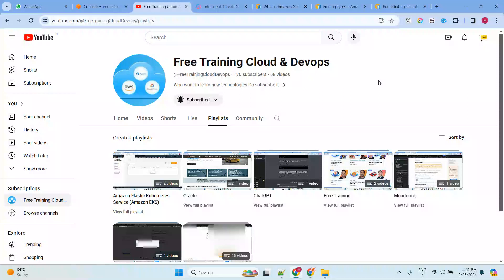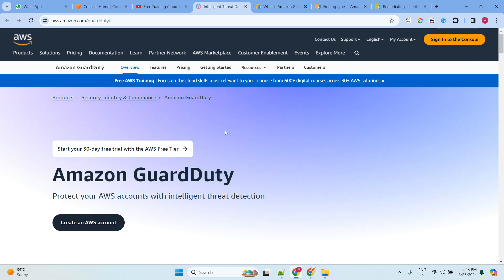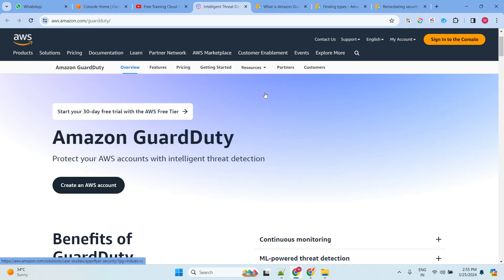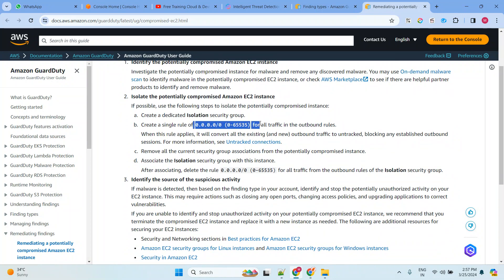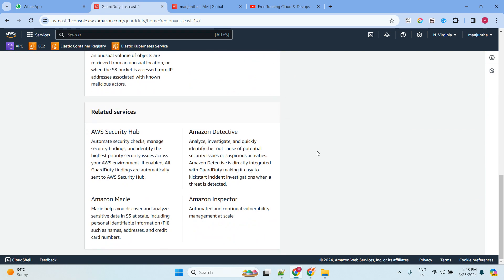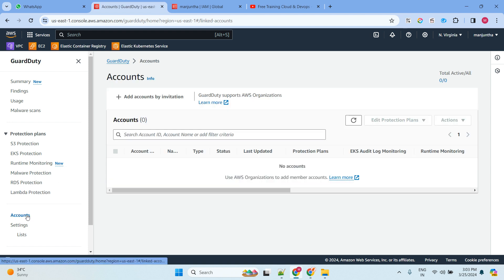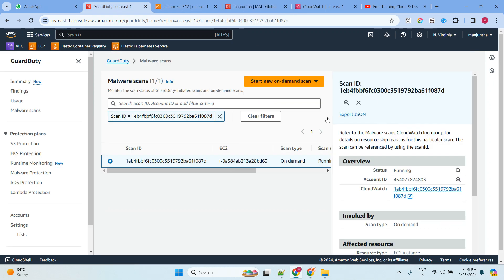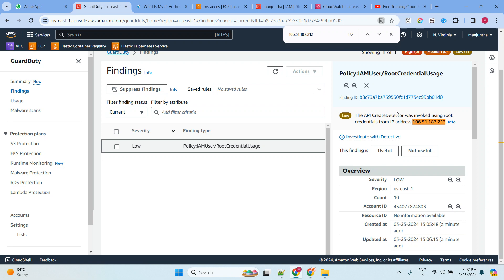Amazon GuardDuty-How to Enable and Scan the AWS Resource-Part-40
Amazon GuardDuty

Amazon GuardDuty is a threat detection service offered by Amazon Web Services (AWS).

It continuously monitors for malicious activity and unauthorized behavior within your AWS environment.

GuardDuty analyzes various data sources such as AWS CloudTrail event logs, VPC Flow Logs, and DNS logs

it will identify security threats, including anomalies, compromised instances, and unauthorized access.

Key features of Amazon GuardDuty

Threat Detection